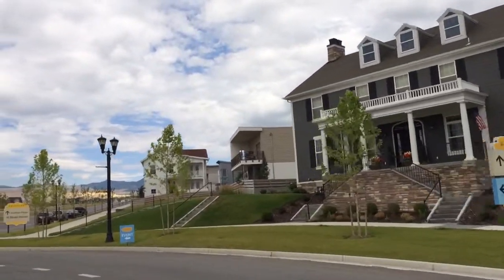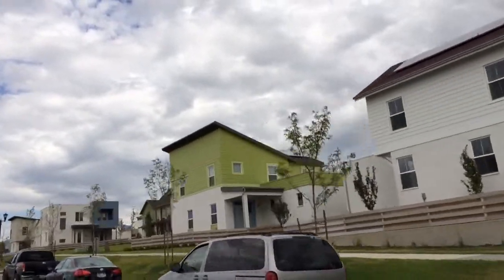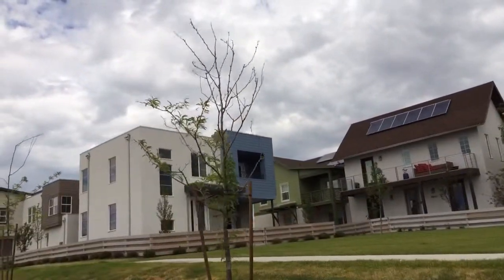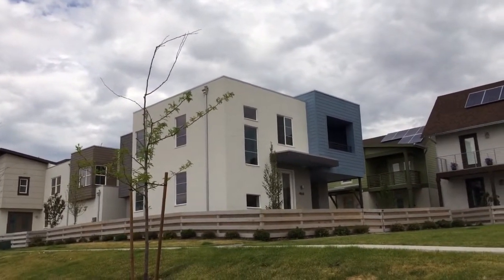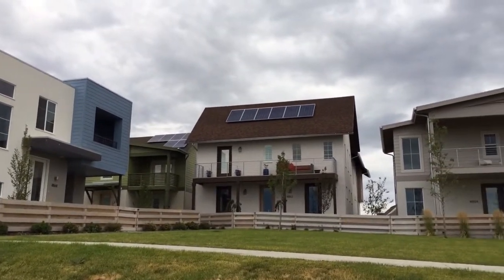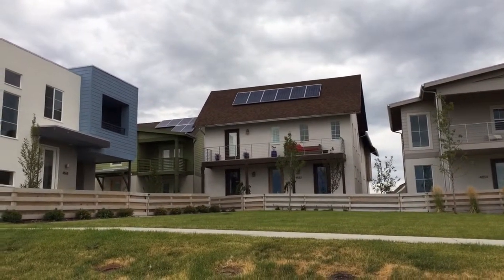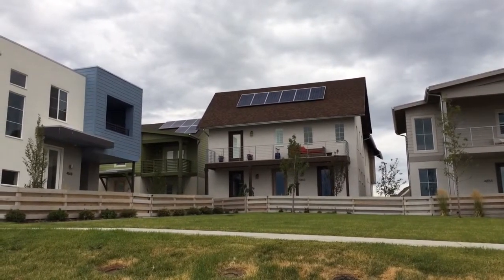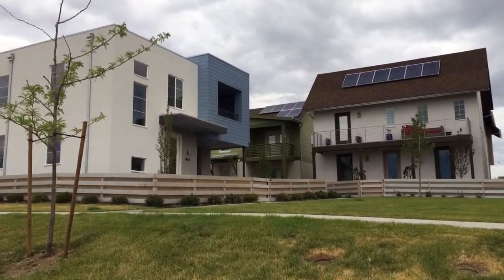Solar Powered Homes-Daybreak Home Owner's/Building Guide by Team Reece Utah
Welcome To Solar Power! Award-winning builder Garbett Homes introduces the solar-powered Solaris Collection at Daybreak's South Station. These homes demonstrate that a first-time homebuyer can now afford a contemporary modern-style, solar-powered single-family home. Garbett Homes has teamed up with internationally renowned, California-based KTGY Architects to design and build Utah’s first truly affordable solar-powered home. Save green by going green... Smart! Solar powered energy will save you money... and the environment. Conserve and everyone wins.

Team Reece/Tony & Sophie Reece are authorized buyer's agents for Garbett Homes and are happy to provide a list of available lots, floor plans and up-to-date pricing.